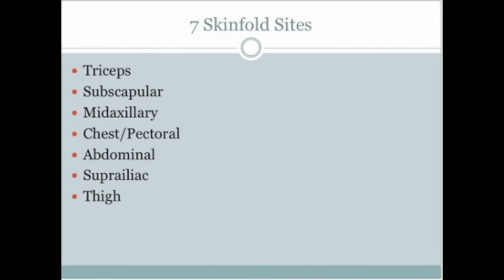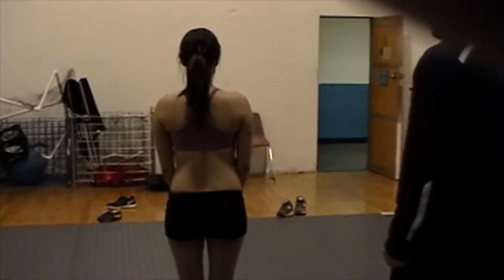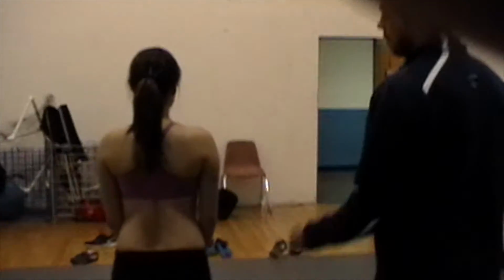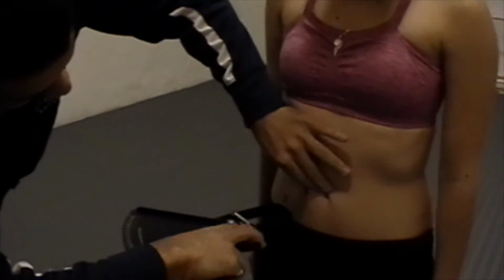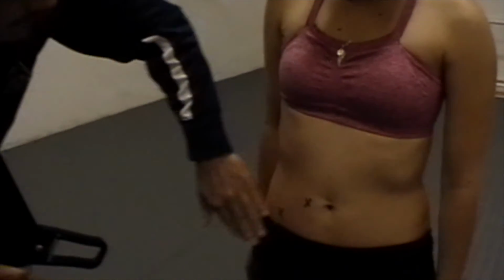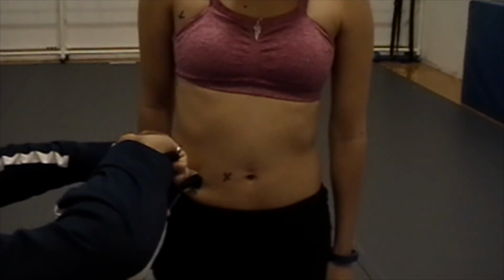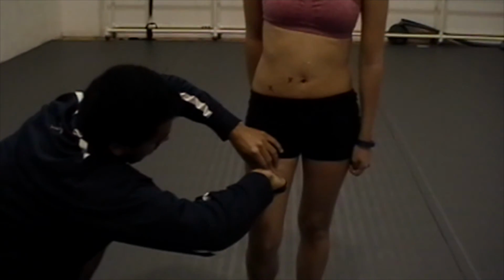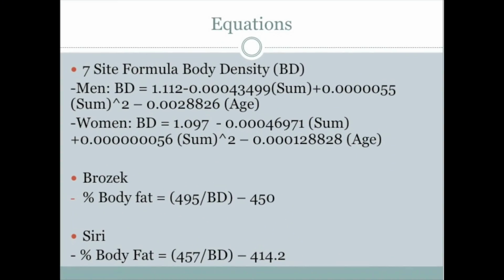Nico- Skinfold Measurements Lab 2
Nico Nunez
Kin 4330 Lab
Friday 7:30-8:50am